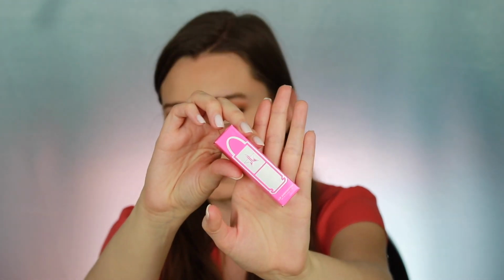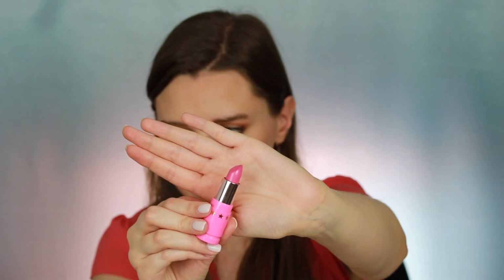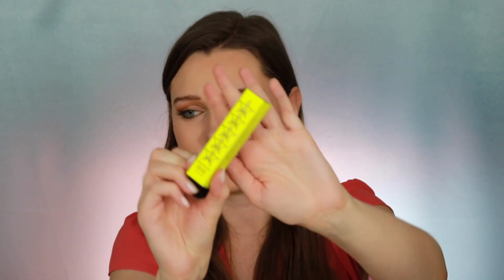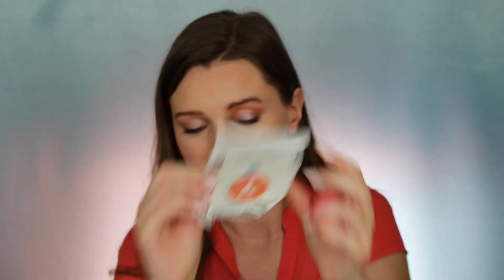JEFFREE STAR SUMMER 2019 MYSTERY BOX UNBOXING (Premium) and lip swatches!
Today I am unboxing the Jeffree Star Cosmetics Deluxe Mystery Box from Summer 2019. What did I get? :)